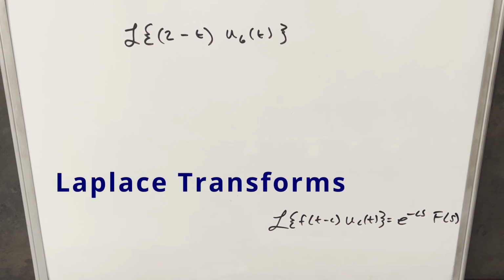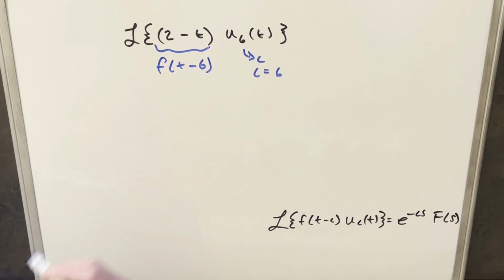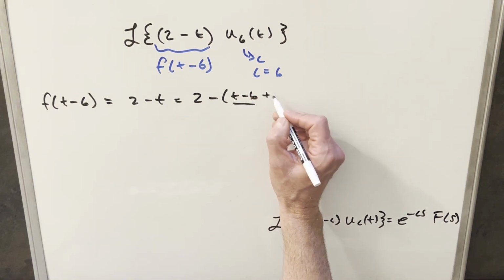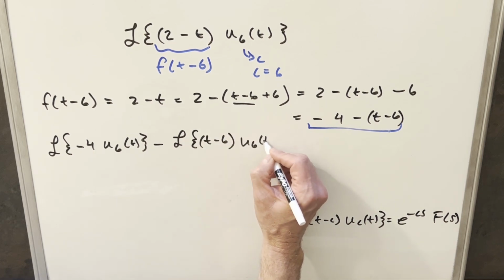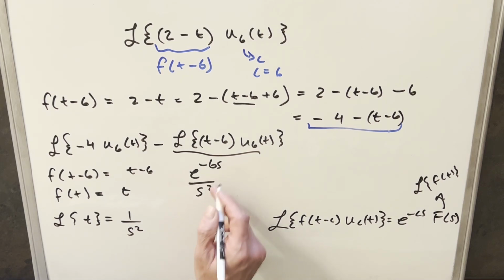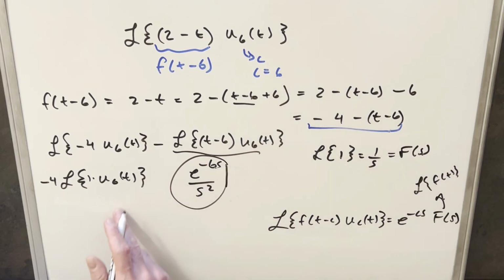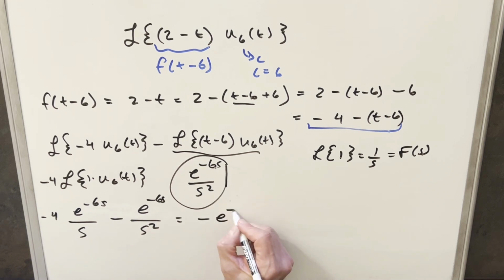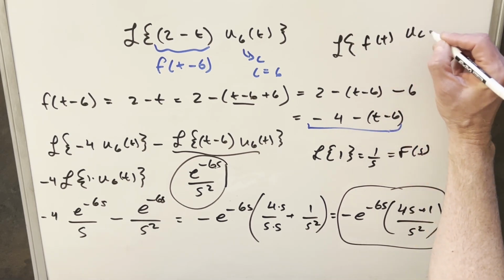Laplace Unit Step Function example 4